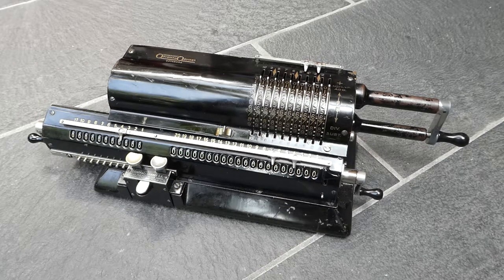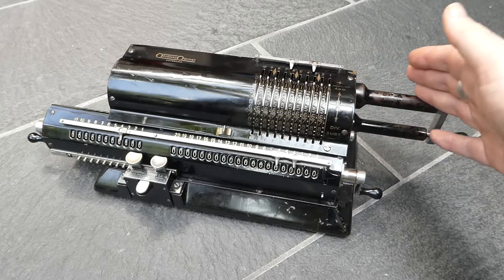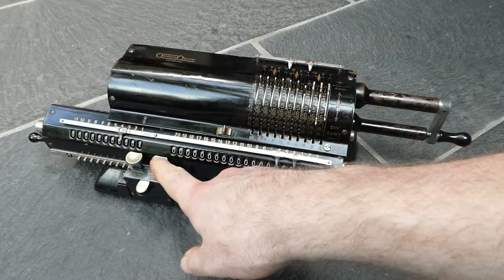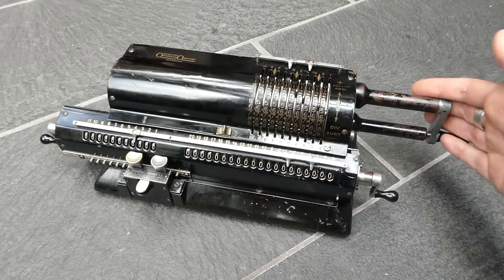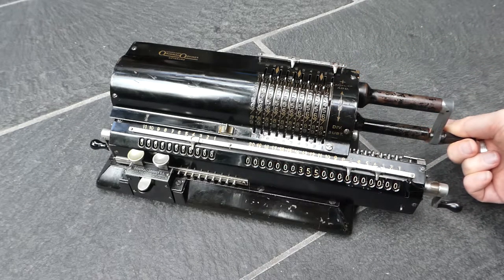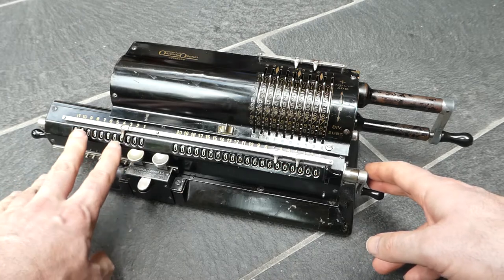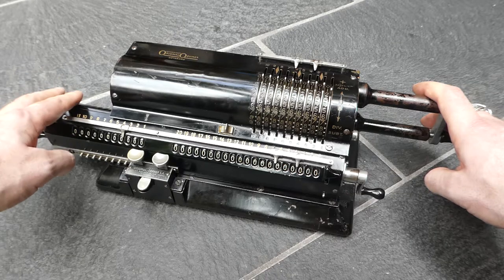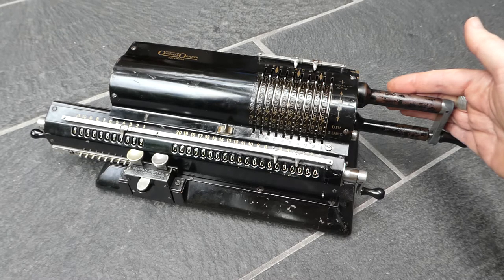The Original-Odhner 24 mechanical calculator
The Original-Odhner model 24 is a mechanical calculator with a pinwheel mechanism. It has a large capacity of 20 digits, and a back transfer mechanism. It was made in Göteborg in Sweden from 1940 (or maybe a bit earlier) until about 1948.

In 1875 Willgodt Odhner made the pinwheel calculator that was the ancestor of almost all pinwheel machines that came after it. He died in 1905, after which his sons took over his calculator production business. It was they who moved to Sweden when the business was taken over after the Russian revolution (NOTE: In the video erroneously imply that Willgodt moved to Sweden).

0:00 Introduction
0:19 History
2:10 Addition
2:42 Subtraction
2:57 Clearing register and counter
3:07 Multiplication
4:17 Clearing input
5:25 Counter
6:13 Division
8:02 Main carry mechanism
9:27 Counter carry mechanism
10:13 Back transfer mechanism
11:36 Outro